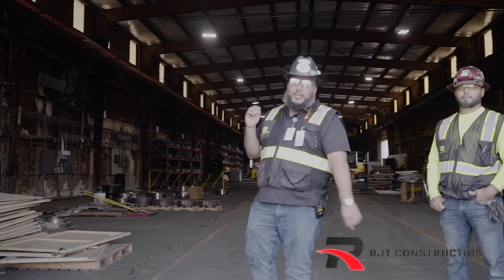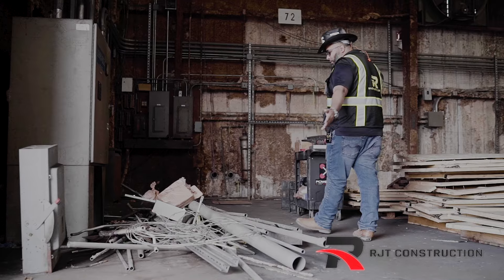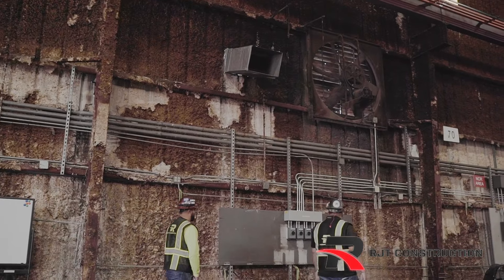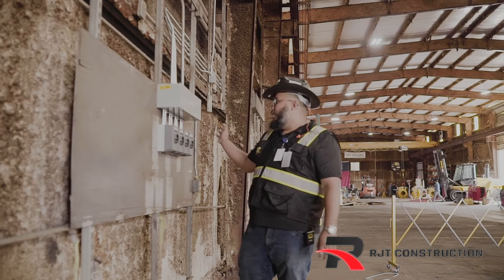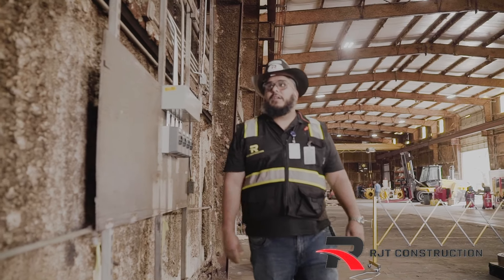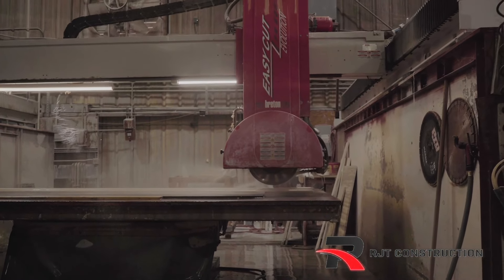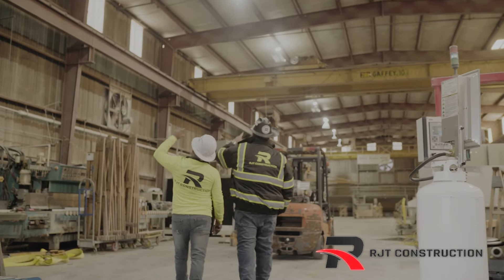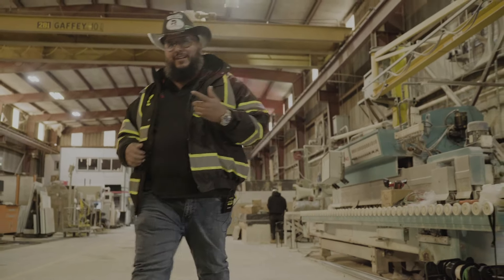RJT Construction - Electrical System Upgrade - American Stone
We upgraded the electrical systems American Stone! Check out our collaboration.